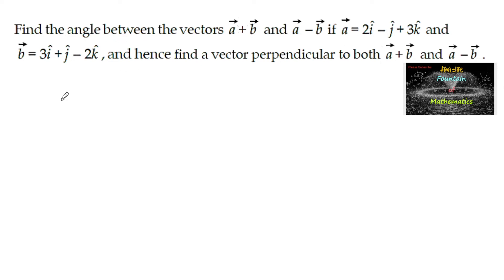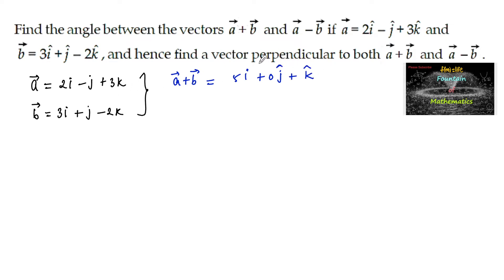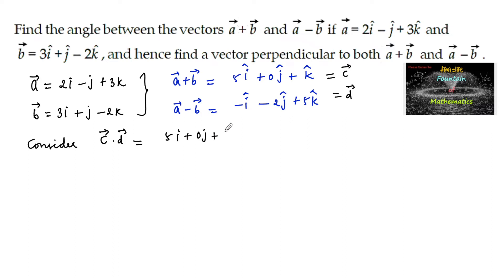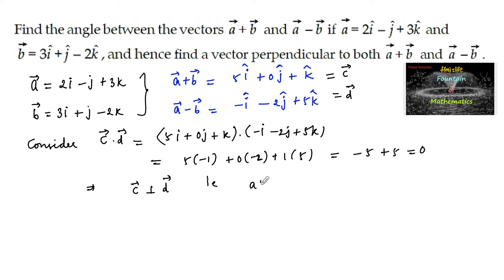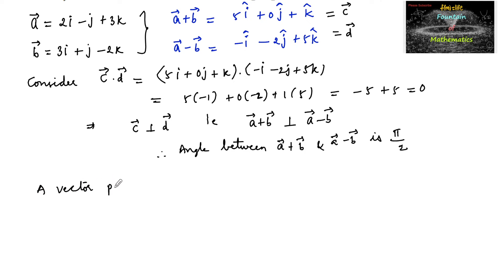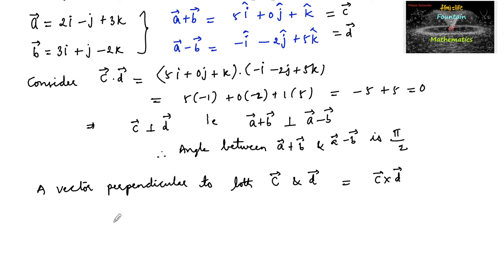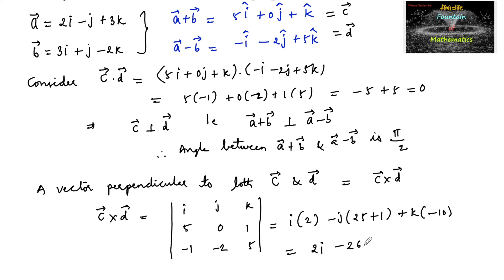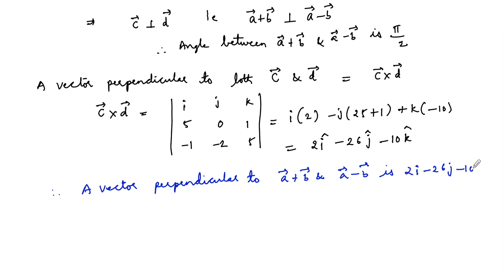Find the angle between the vectors a+b and a-b if a=2i-j+3k|Vector algebra|class 12|CBSE|BOARD|NCERT